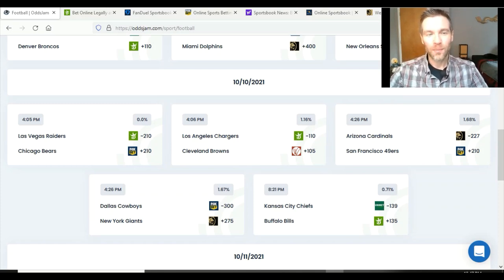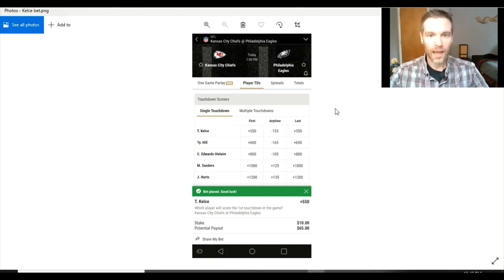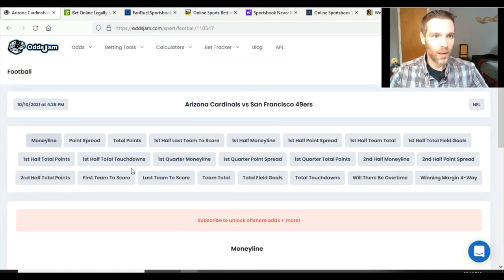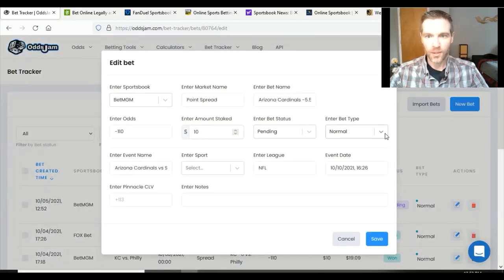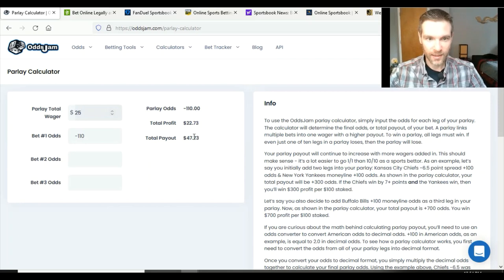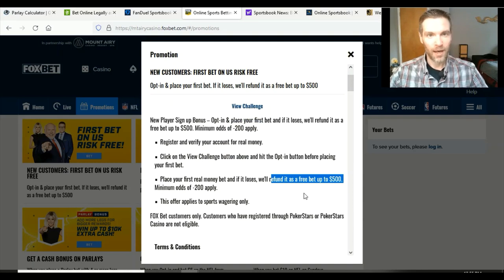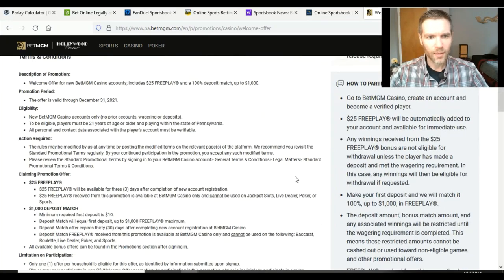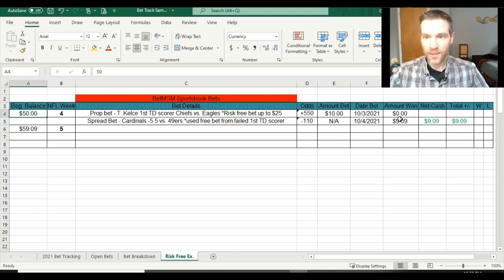Risk Free Bets | Sportsbook Promotions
BetMGM sportsbook has a promotion where they offer a risk-free bet on the first Touchdown scorer of a game, up to a maximum wager of $25. Greg explains what a risk-free bet is and how to utilize this sportsbook promo on BetMGM. This is one of the easiest sports betting bonuses to take advantage of.

A "risk free bet" isn't actually risk-free, though, since most US sportsbooks give you a "free bet" back if your "risk-free bet" loses. With free bets, you have a rollover, and most sportsbooks require that you use your "free bet" within a certain time period. Free bets don't last forever.

Greg likes the Cardinals -5.5 against the 49ers in NFL week 5. You can get the Cardinals -5.5 point spread at -110 odds on BetMGM. The Cardinals are playing at a high level, and this is Greg's first pick and prediction for NFL week 5. He thinks the Cardinals will pull it off against the 49ers this weekend.

Greg lost his BetMGM risk-free 1st touchdown scorer bet last weekend in NFL week 4 on Kelce 1st TD at +550 odds, so he has a $10 free bet from MGM sportsbook. He explains the math of how "free bets" are different than betting with cash, since you do not get your stake back when you place a wager with a free bet. Thus, it is still possible to lose money with a risk-free bet.